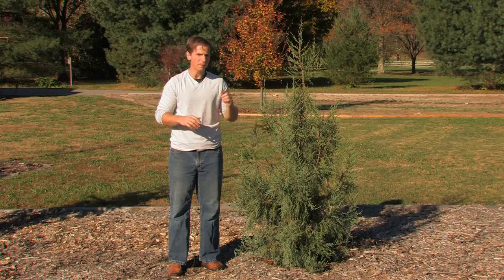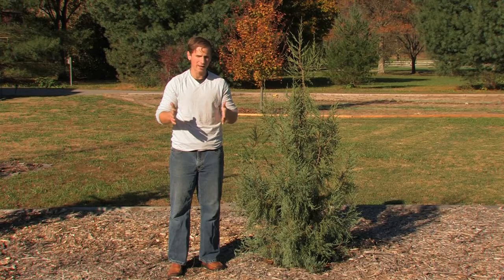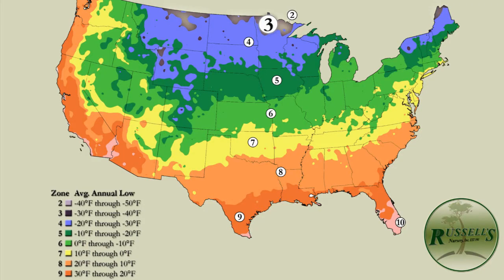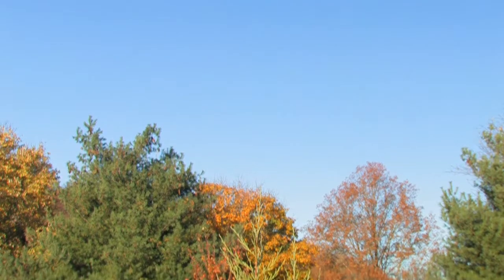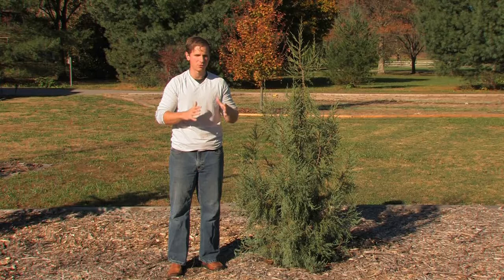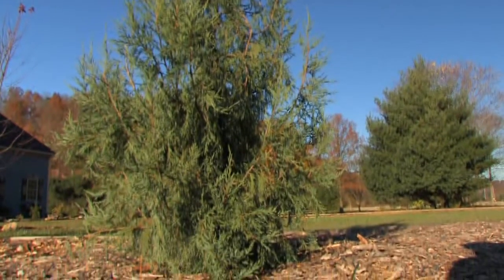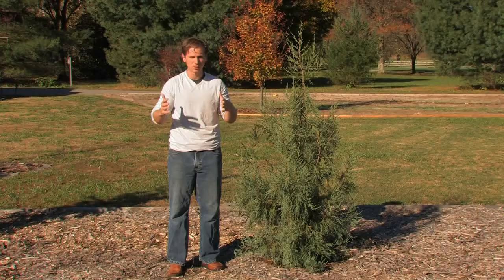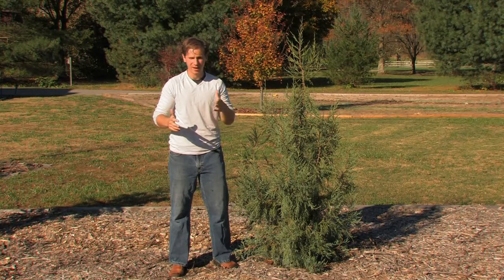'Candleabra' Juniper HD.flv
Candelabra will shine right along side even the brightest garden stars.